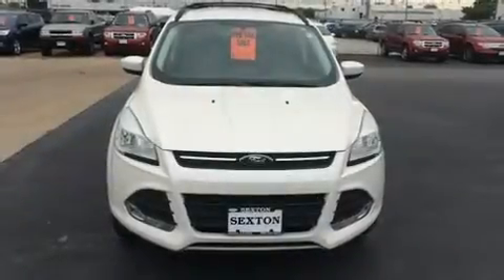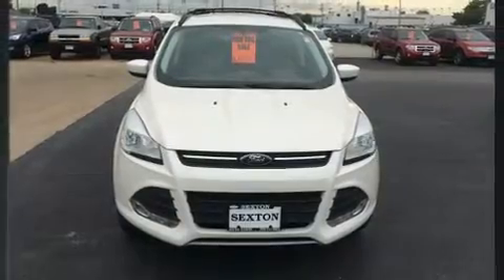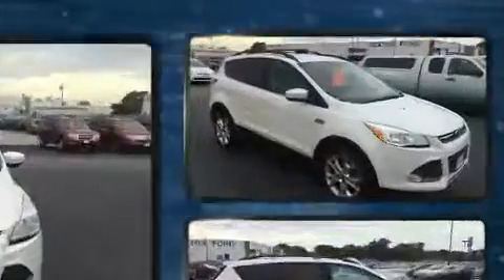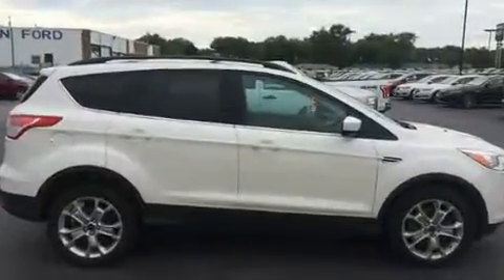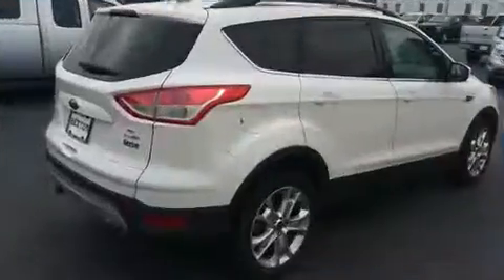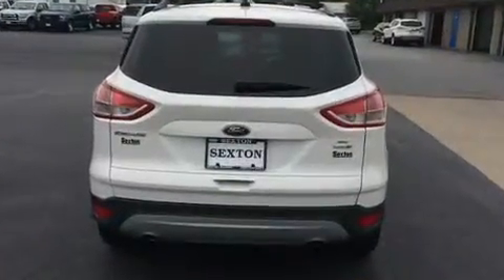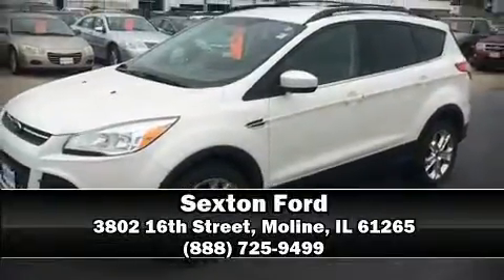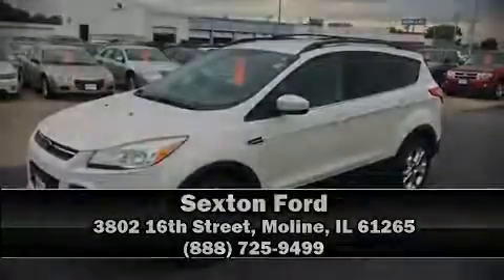2013 Ford Escape SE 4WD in Moline, IL 61265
Sexton Ford
3802 16th Street

You can expect a lot from the 2013 Ford Escape. Smooth gearshifts are achieved thanks to the efficient 4 cylinder engine, and for added security, dynamic Stability Control supplements the drivetrain. Four wheel drive allows you to go places you've only imagined. Turbocharger technology provides forced air induction, enhancing performance while preserving fuel economy. It distinguishes itself from the competition with features such as: a rear window wiper, a tachometer, adjustable headrests in all seating positions, front fog lights, tilt and telescoping steering wheel, an overhead console, and power windows. Ford ensures the safety and security of its passengers with equipment such as: head curtain airbags, front SIDE impact airbags, traction control, brake assist, ignition disabling, and 4 wheel disc brakes with ABS. We'd also be happy to help you arrange financing for your vehicle. Please don't hesitate to give us a call.